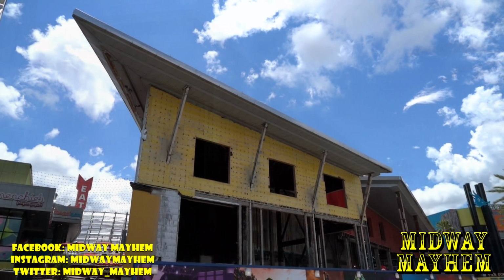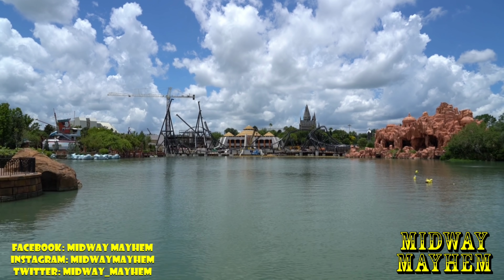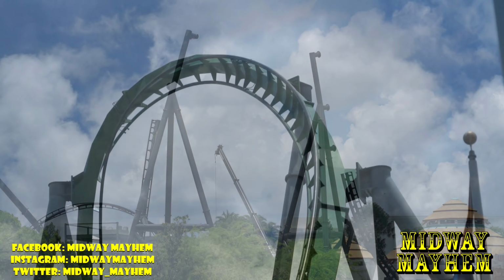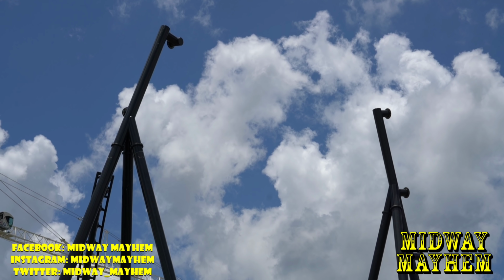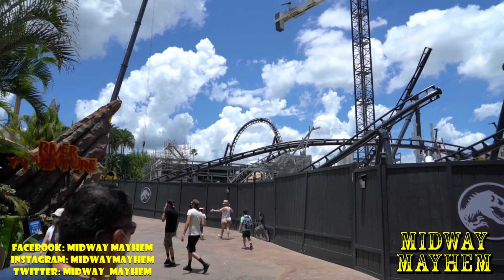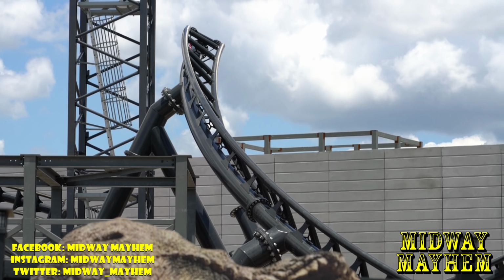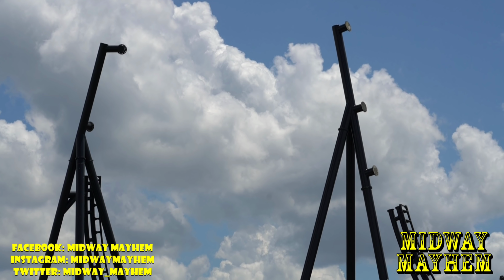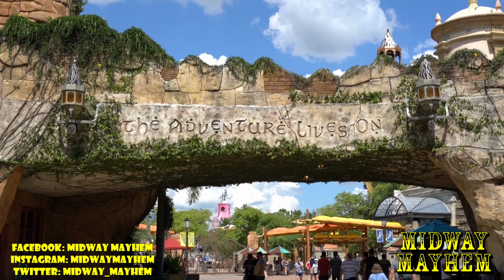Universal Orlando Resort Jurassic Coaster Construction Update 6.20.20 More Track Installed!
A few days off and we're back at the Universal Orlando Resort for yet another Jurassic roller coaster construction update!  Crews were again busy placing track along the layout of the ride and a significant amount of rock work formations are starting to appear.  We also had the chance to meet ANOTHER BABY VELOCIRAPTOR named Tango!

If you're excited about the new Jurassic roller coaster coming to the Universal Orlando Resort, tag some friends and SMASH THAT SHARE BUTTON!!!